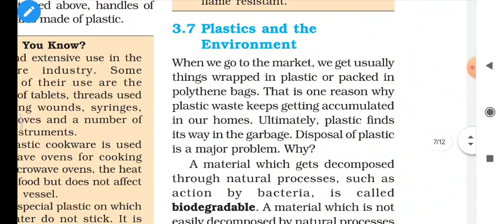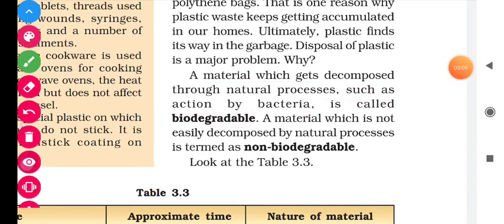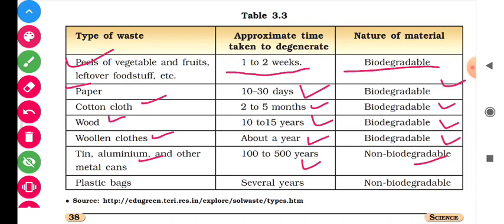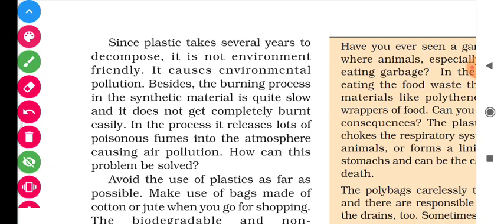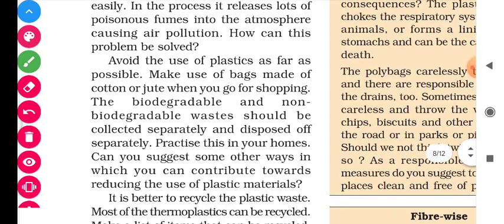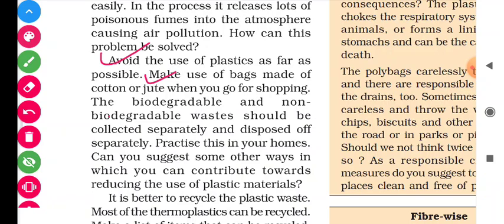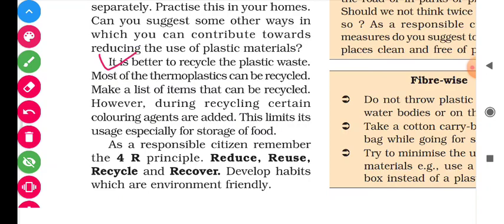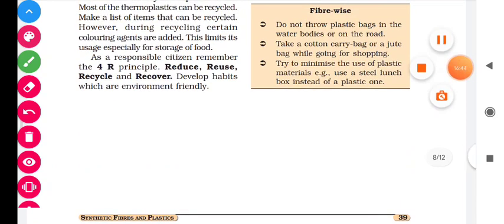8TH SCIENCE | UNIT - 3 | PLASTICS & ITS EFFECT ON ENVIRONMENT